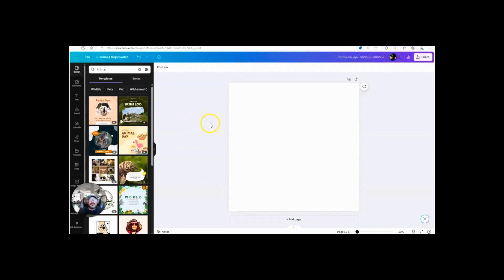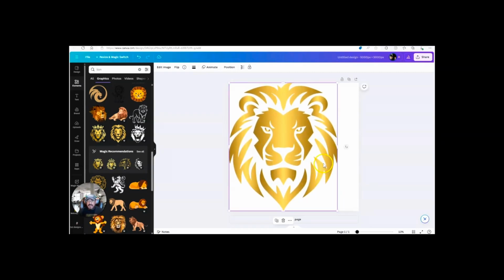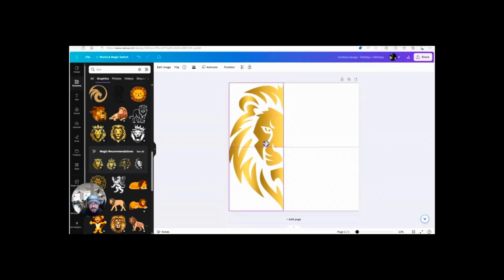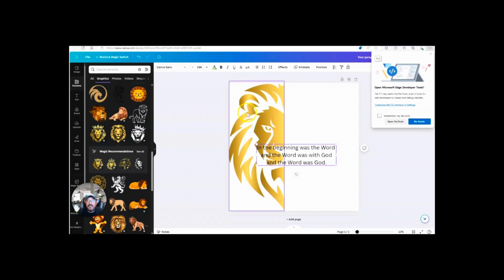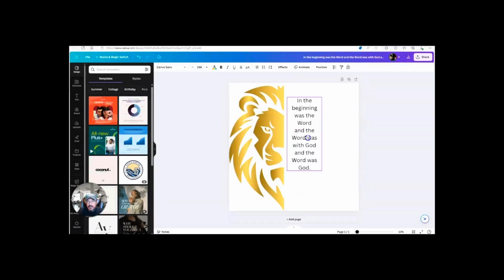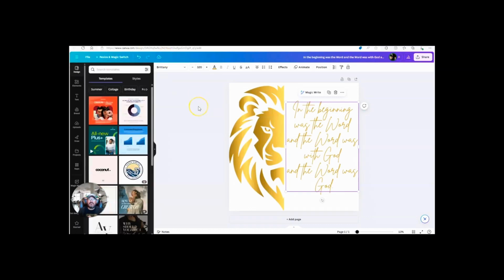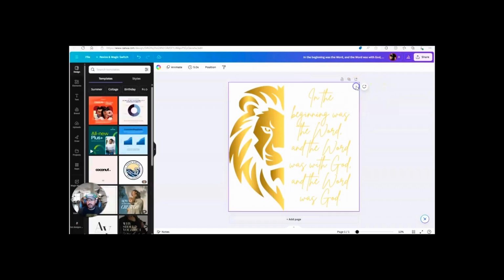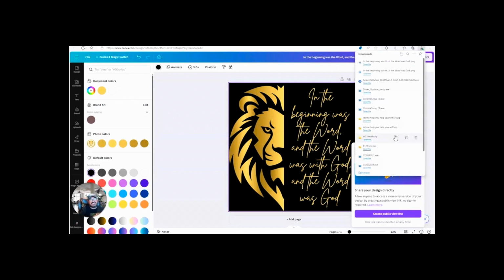From Canva to T-Shirts Step by Step!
In this tutorial I will walk you through Step-by-Step using the power of Canva to help create and design an image for a customer to make a sale quick and easy!  I will also show you how the weeding process works along with heat pressing the image onto a T-Shirt. If you like this video and would like to see more content such as this one, please subscribe to my channel and hit the notification bell to get all my latest upcoming videos.  Thank you and have a blessed Day!
Date: 06/30/2024
Episode 102
Equipment used for this video:
Chroma Luxe embroidery software
MT- 2002 8s Ricoma Embroidery Machine
Ezee 1.5 Cut Away Stabilizer, Poly Neon Tread 40 weight. Groz-Beckert 70/10 Needles, Madeira USA-Temporary Spray Adhesive.
Transpro 15x15 Heatpress & Standard Gold Vinyl
My Other Recommended YouTube video Links to Watch: